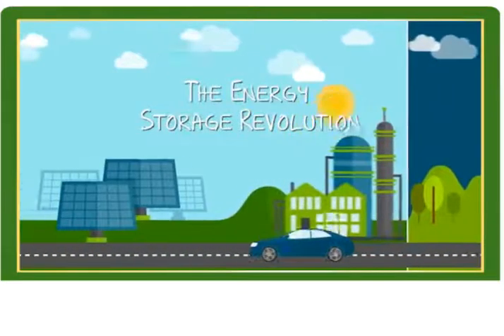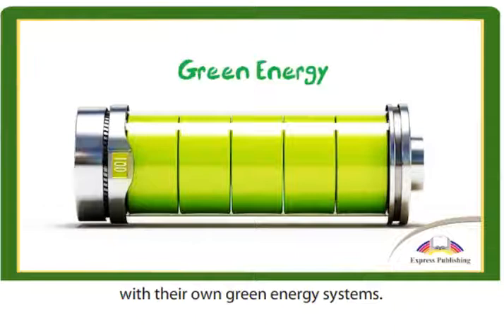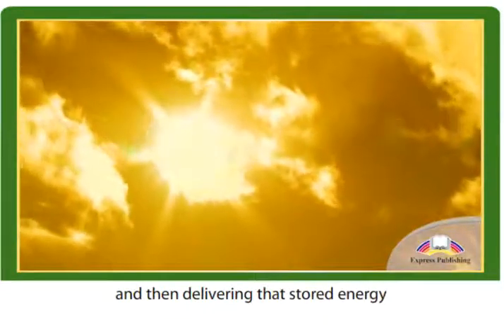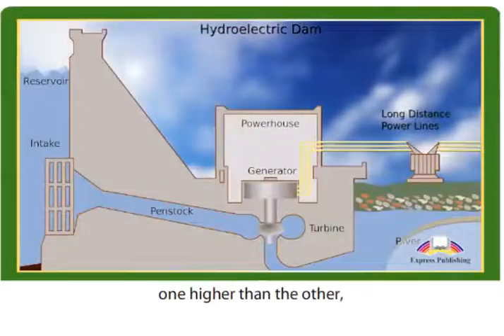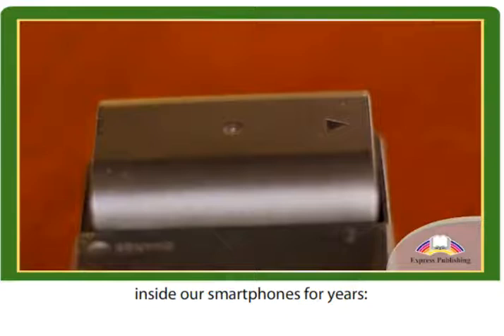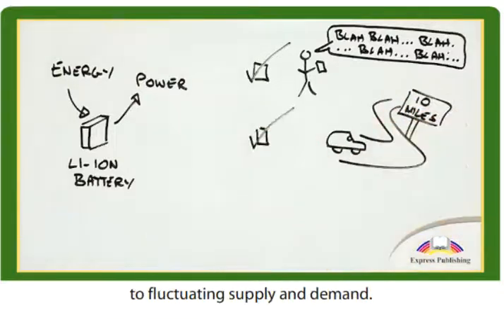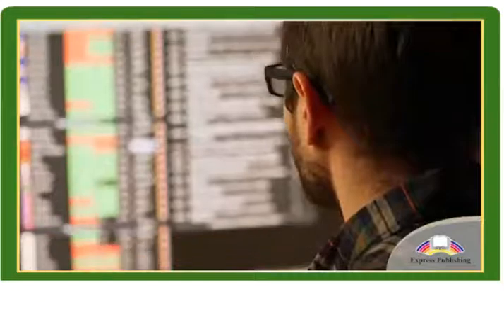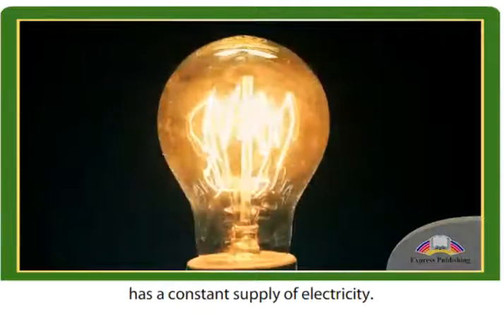11 ACTION Module 6 Video 2 The Energy Storage Revolution